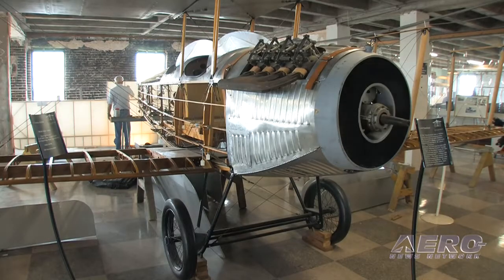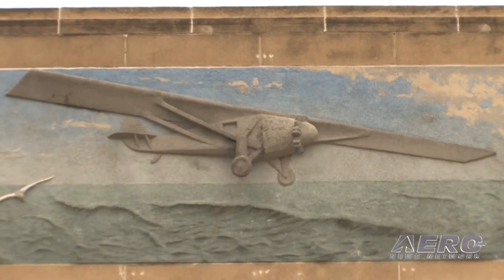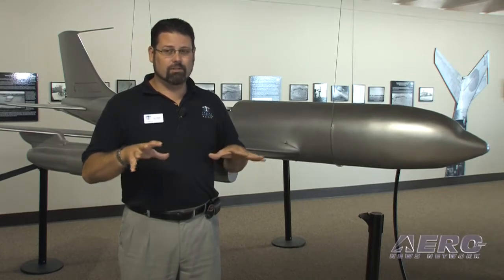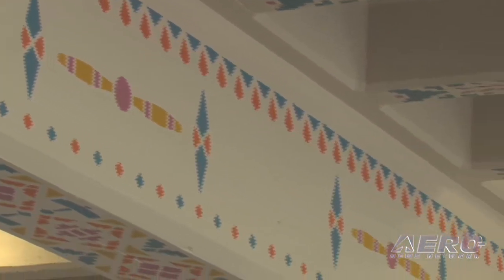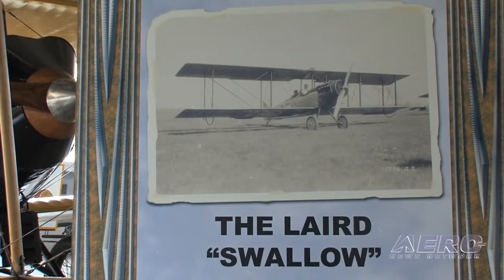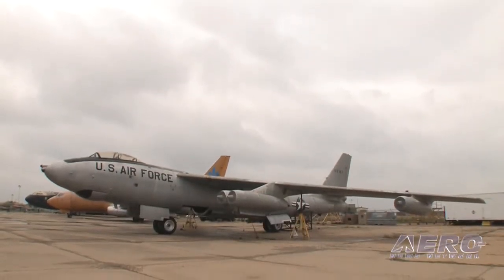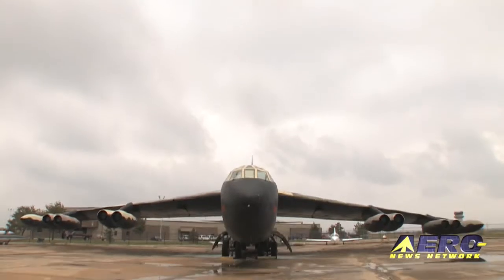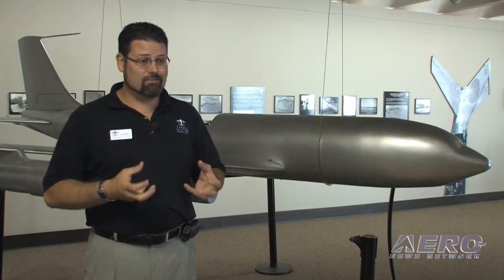Aero-TV: Preserving Wichita History - The Kansas Aviation Museum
Director Lon Smith Describes Wichitas Living Aviation History Museum

The Kansas Aviation Museum is more than just a showcase for Wichitas rich aviation history; it is history. Listed on the National Register of Historic Places, the museum is housed in Wichitas original municipal airport terminal.  Dedicated on March 31st, 1935, the Wichita Municipal Airport served as a major mid-continent stopover for commercial operations as the last stop before crossing the Rockies to Denver or Los Angeles.  At its peak in 1944, the airport was one of the busiest in the nation with take-offs or landings occurring every 90 seconds.  Wandering the museum, visitors are immediately transported back to the glory days of aviation, surrounded by grand terrazzo halls and art-deco design.  Nearly every aviation and entertainment legend of the era roamed the buildings halls, from Howard Hughes and Fred Astaire to Charles Lindbergh and Amelia Earhart.

With the United States entry into World War II, an explosion in aviation manufacturing in Wichita altered the fate of the building.  Tens of thousands of aircraft were built in Wichita for the War effort and the airport became a central location for flight testing and military supervision.  On September 16th, 1947, the government established the United States Air Force as a separate element of the United States armed forces; by 1951, the USAF took over the Wichita Municipal Airport for pilot training on B-47s, B-36s, and eventually B-52s.  For the next 30 years, the USAF and the Kansas Air National Guard used the location as Building One of the McConnell Air Force Base.  In 1984, however, the USAF abandoned the building.

For six years, the historical location sat empty and partially gutted; after being leased by the City of Wichita to the Wichita Aeronautical Historical Association in the late 1980s, volunteers painstakingly began restoration efforts that continue to this day.  On April 19th, 1991, the Kansas Aviation Museum officially opened to the public displaying an extraordinary collection of Kansas and national aviation history.  The museum houses a world-class collection of rare aircraft, aircraft engines, and archive documents including the entirety of the original FAA identification cards from 1927 until 1994.  In addition, volunteers have successfully restored such one-of-a-kind aircraft as a 1934 Stearman Model 73/Navy NS-1 Trainer and 1927 Swallow.  Restoration continues through the astonishing efforts of the museums dedicated staff and generous donations from historical and aviation enthusiasts alike.